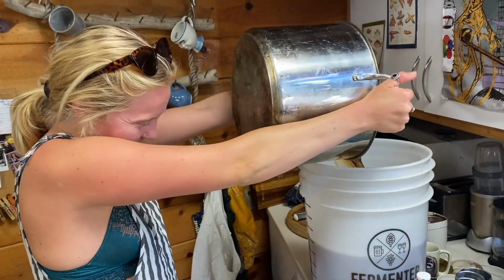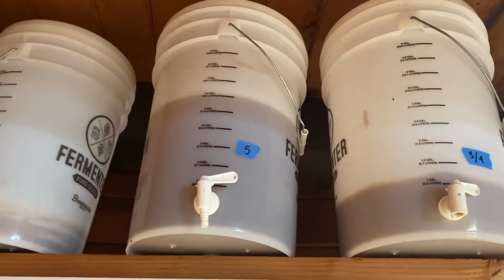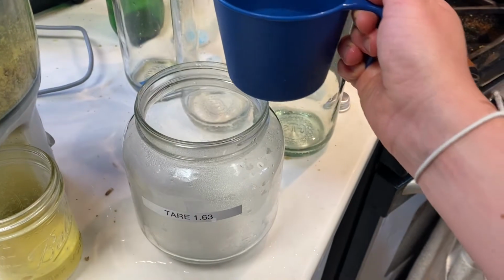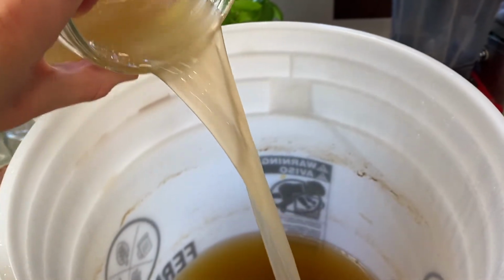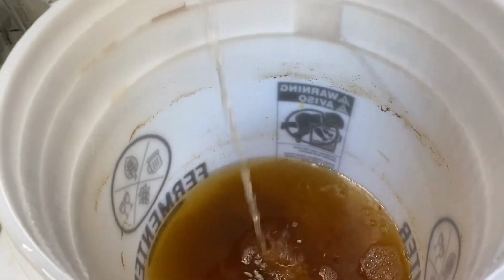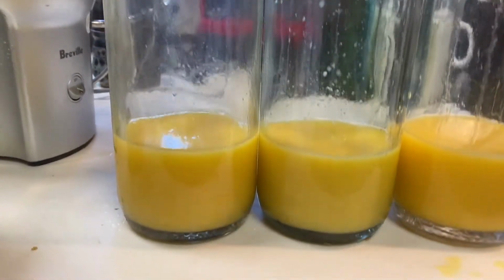Cell Bio Intro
A little about me and my hobbies.